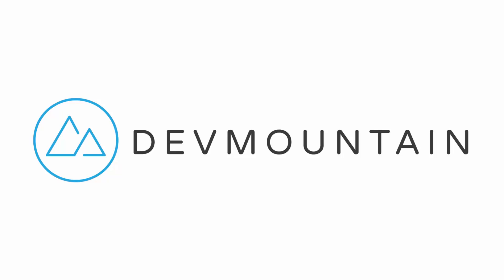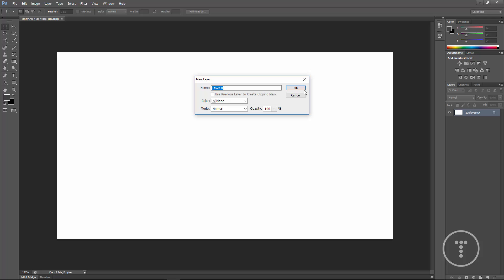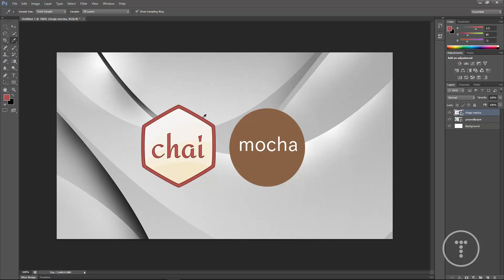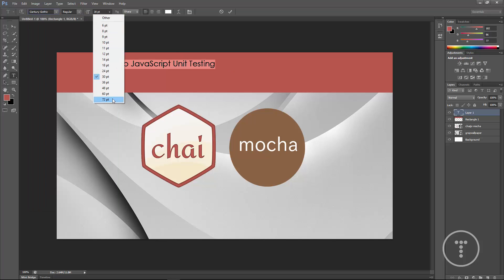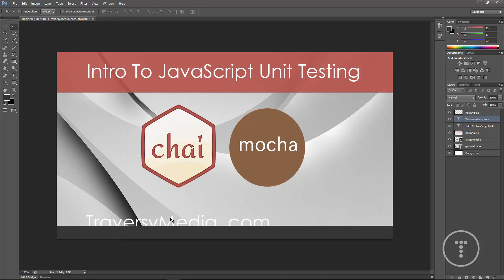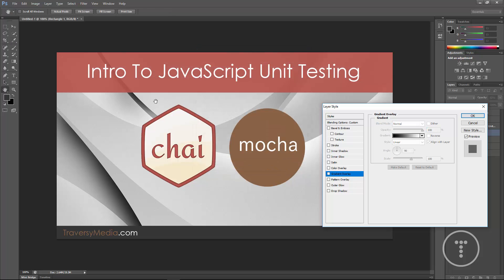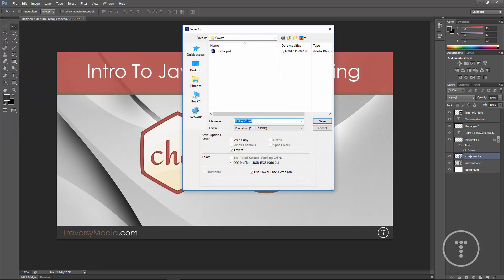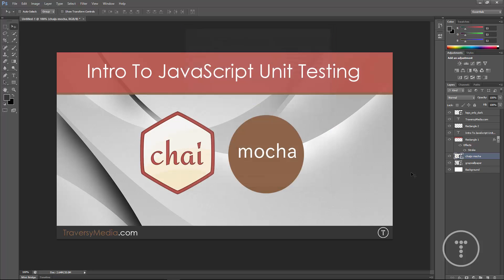Creating Simple YouTube Thumbnails With Photoshop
In this video I will go through the process I use to create my YouTube channel thumbnails in Photoshop. This tutorial is very beginner friendly